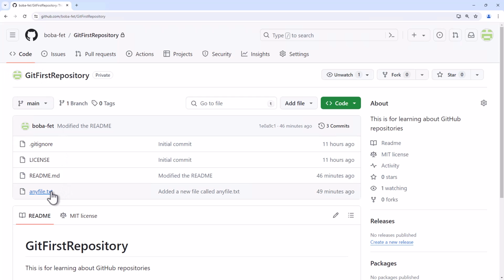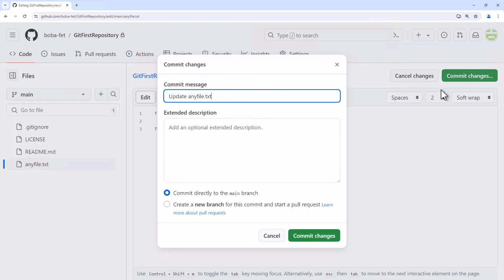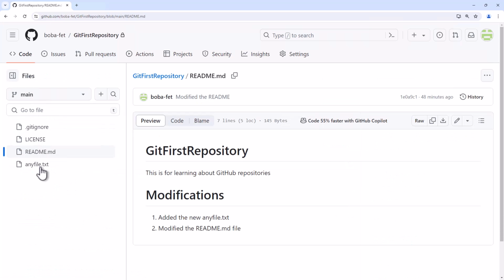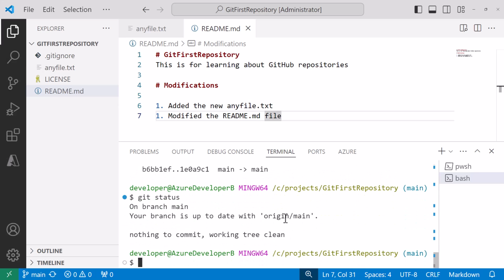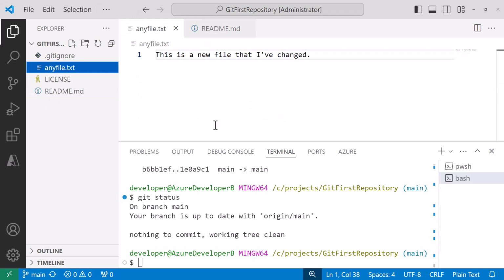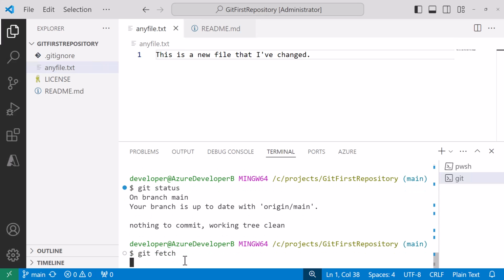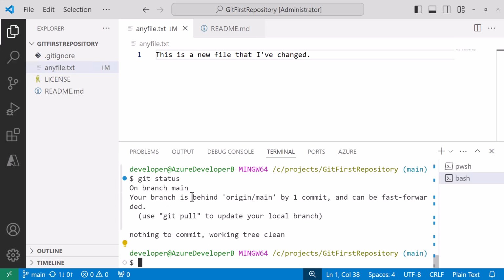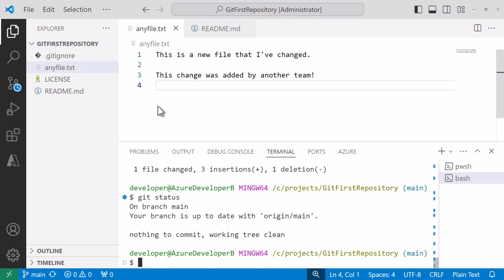Pull Changes From Remote Repository at GitHub To Local machine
In this video you learn about the git fetch and git pull commands.  To do this, we simulate another developer or team getting a change into GitHub and then we see the way the repository responds with status, fetch, and pull commands.